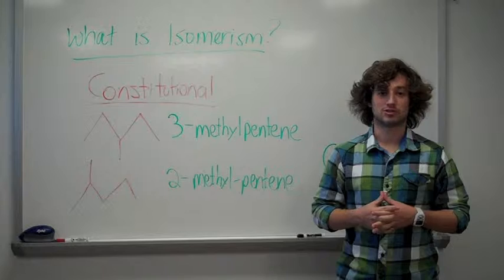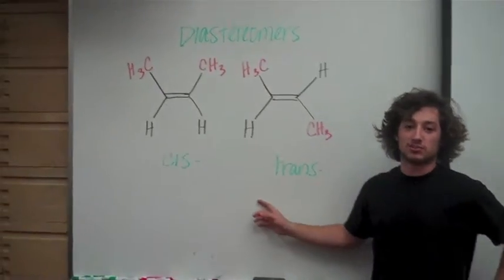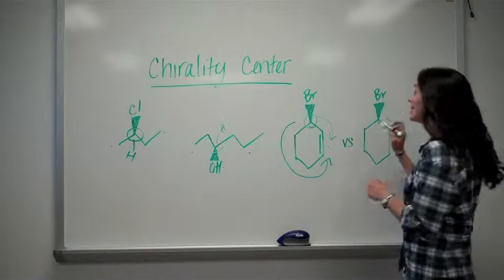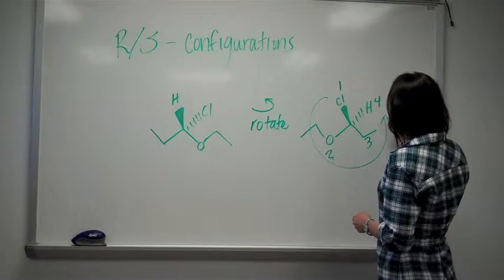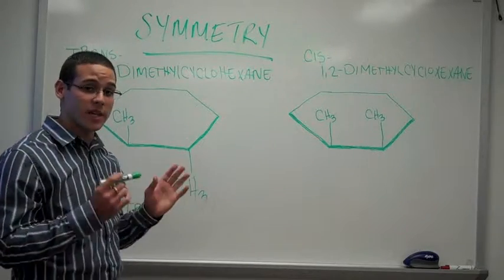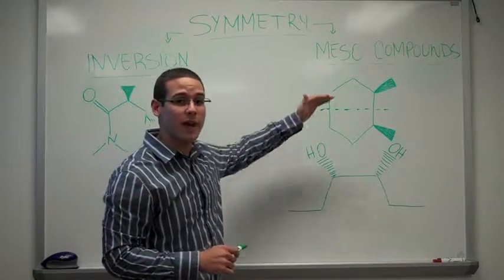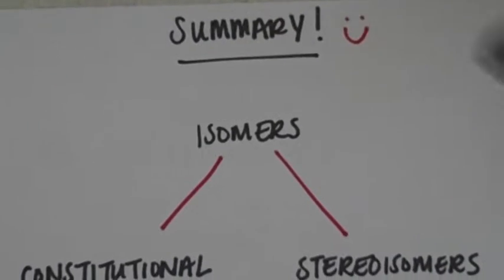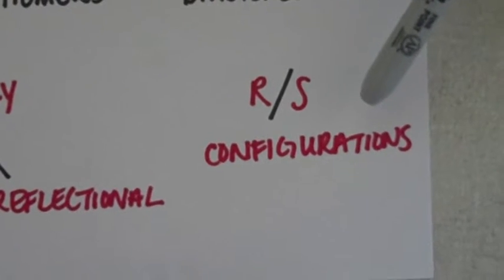Stereoisermorism round 2